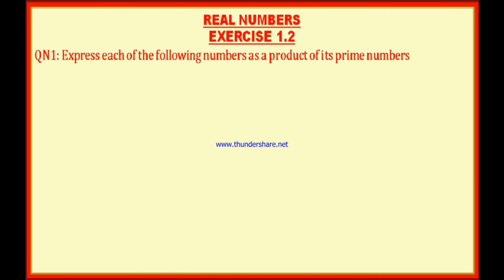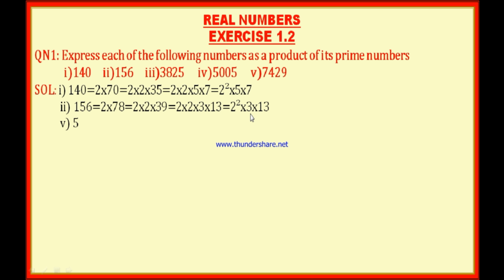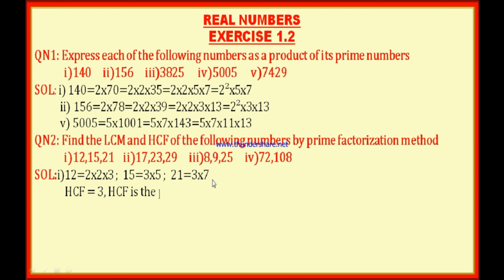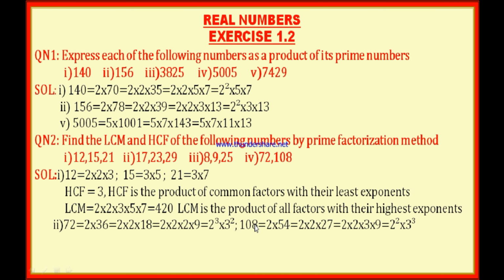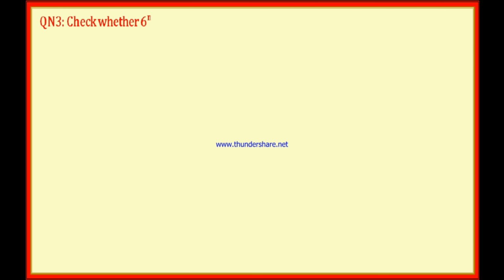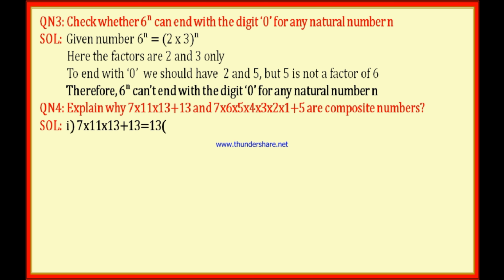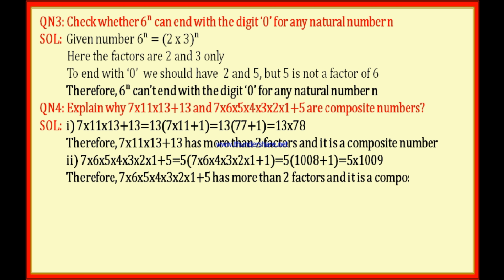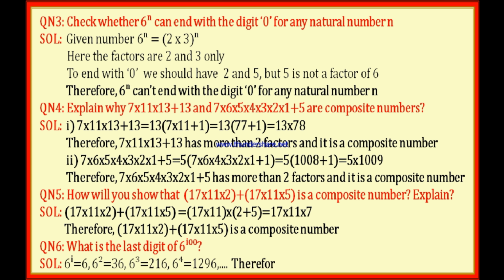AP TS SSC X MATHS REAL NUMBERS EXERCISE 1.2 SOLUTIONS